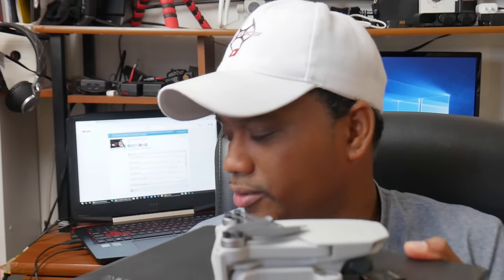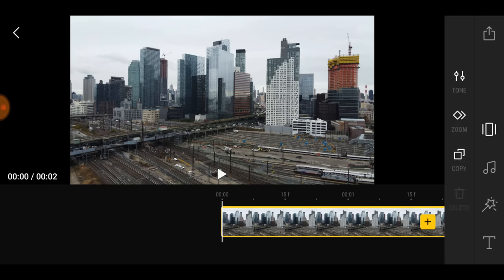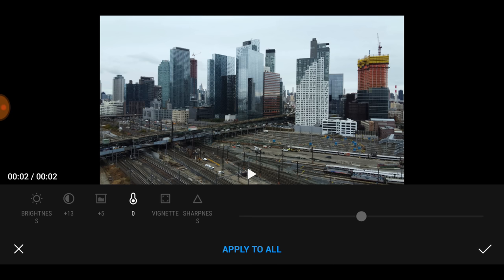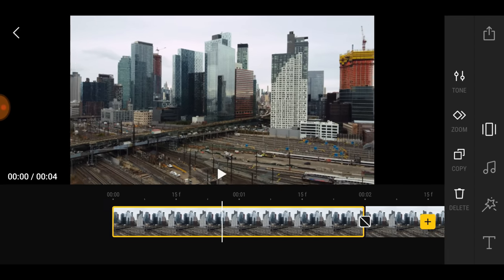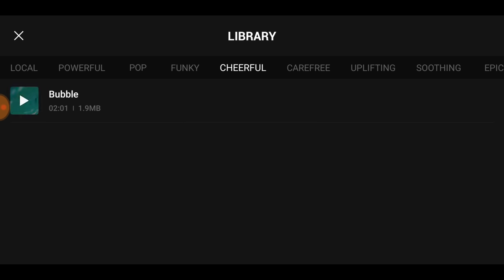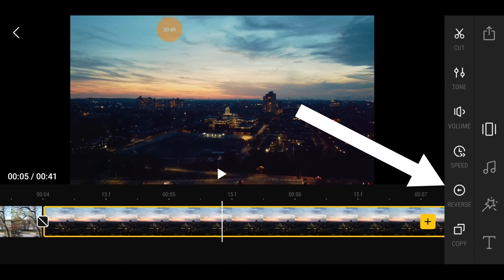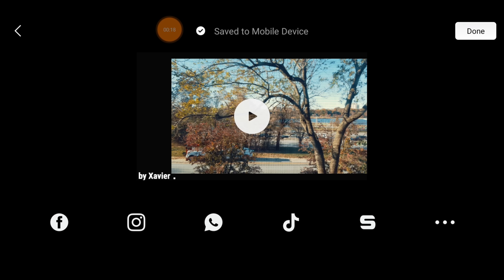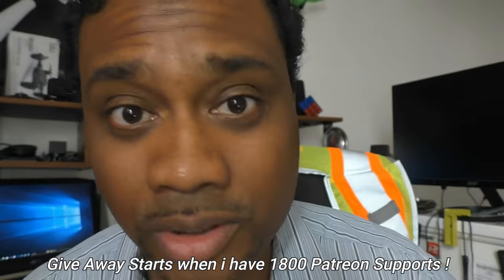Mavic Mini GEM in DJI Fly App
For Beginners to use, Fast, Simple & Easy!

About droneXfactor:
Entertainer & Drones Enthusiast, Entrepreneur, Tech Guy & Dad!